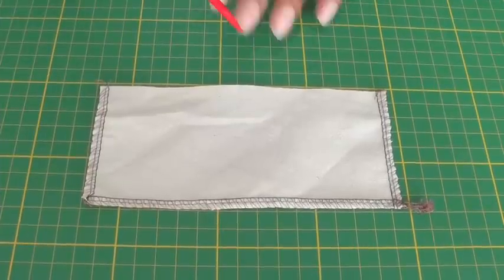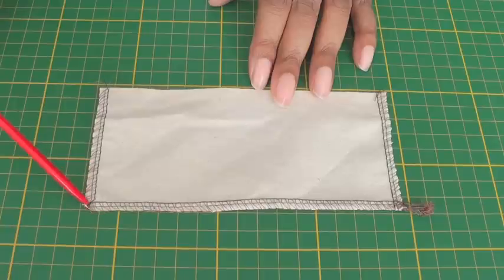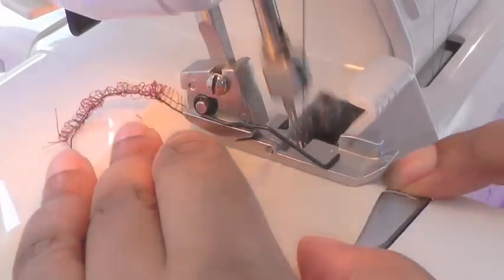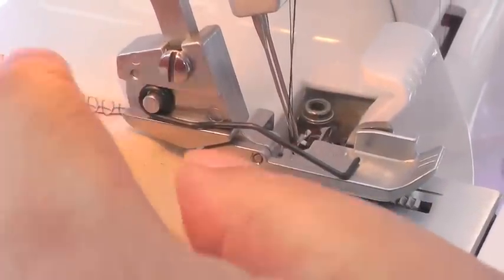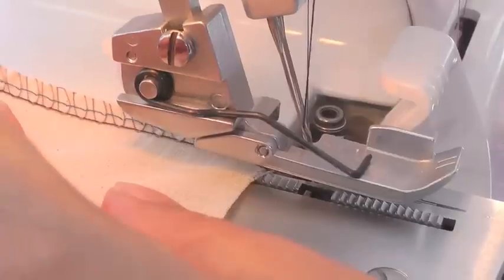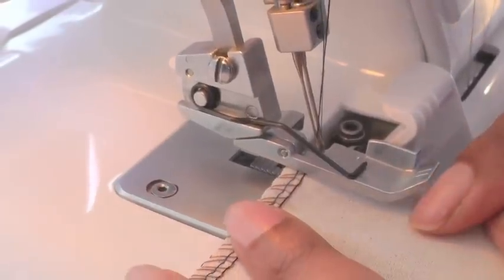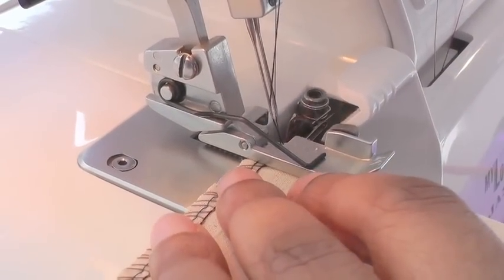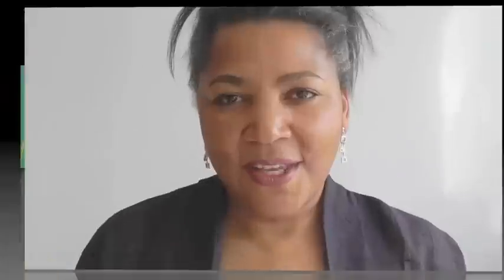Serging Outward Corners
Serging Outward Corners. Sew along one edge to the end of the fabric. Stitch one or two thread chains more and lift the foot. Gently release the threads from the grooves in the plate. Pivot the work and place the foot back down and continue sewing.